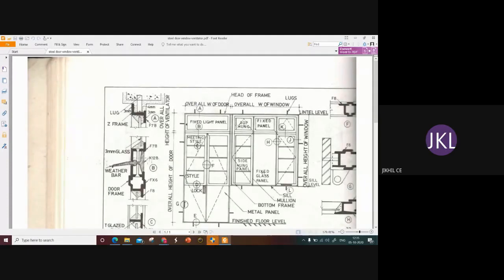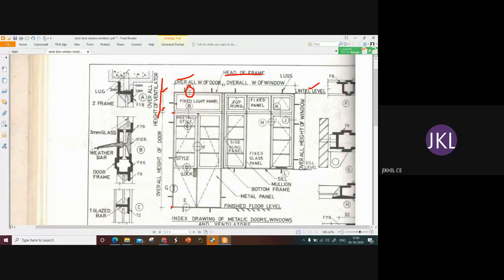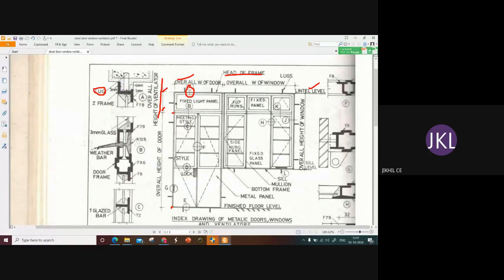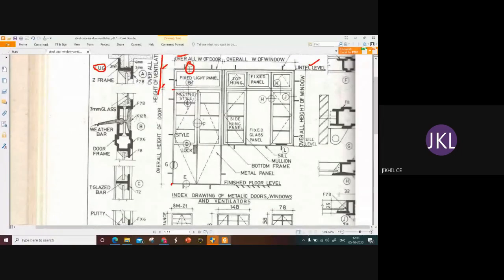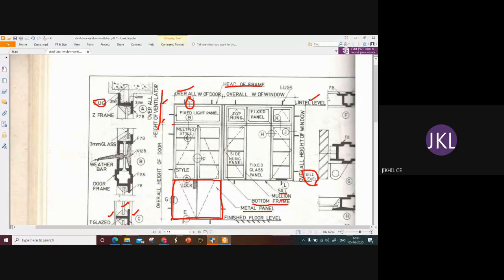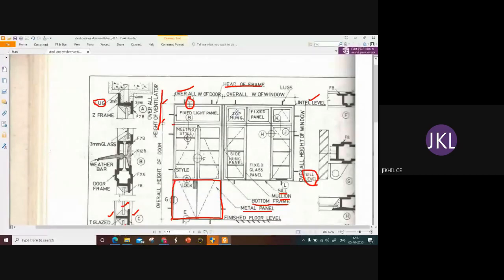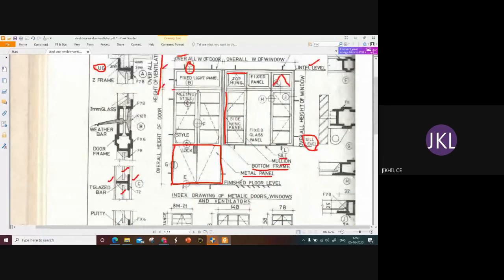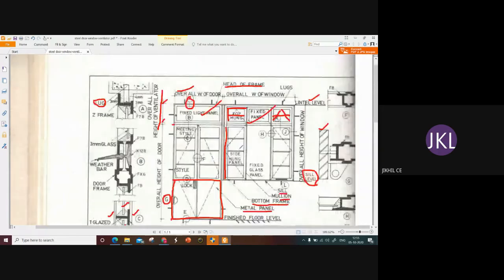Steel door window ventilator